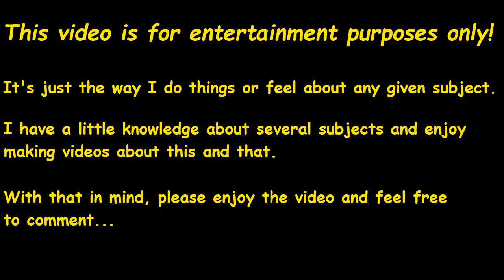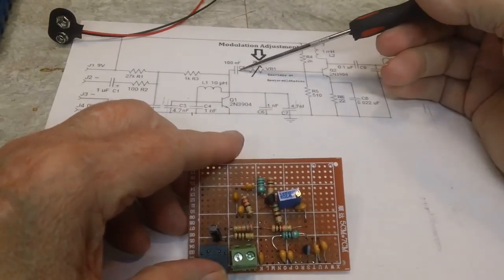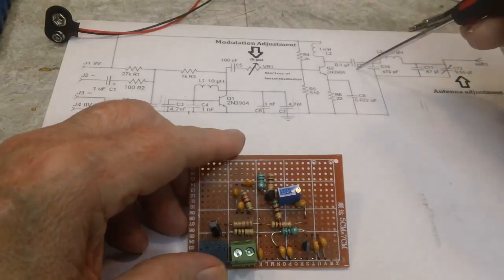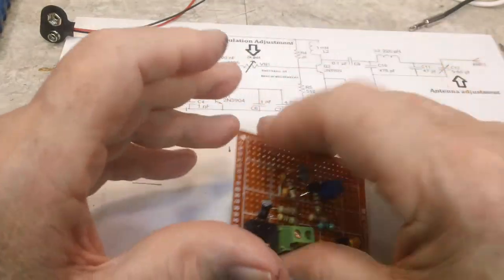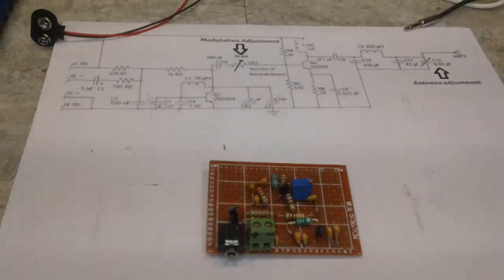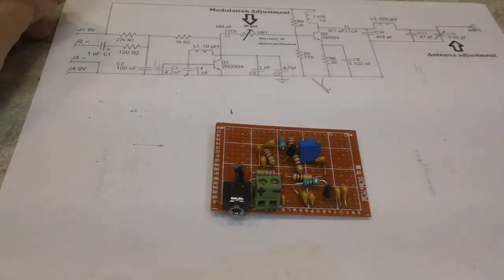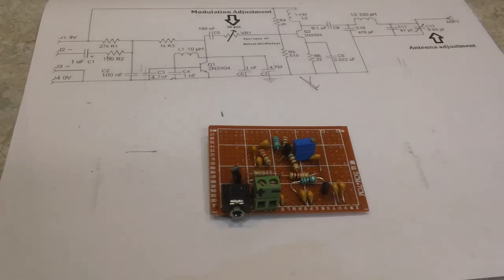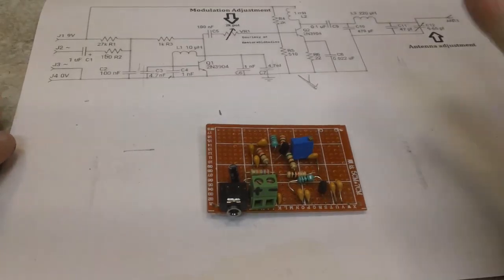DERB - Bob's AM transmitter - Adding RF amp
Got this thing built up to the antenna tuner section. Hope to find the proper variable cap and get that ordered. :)